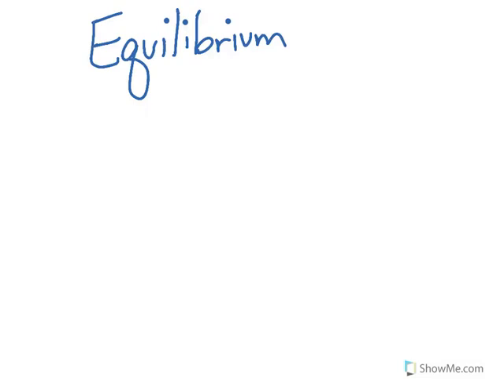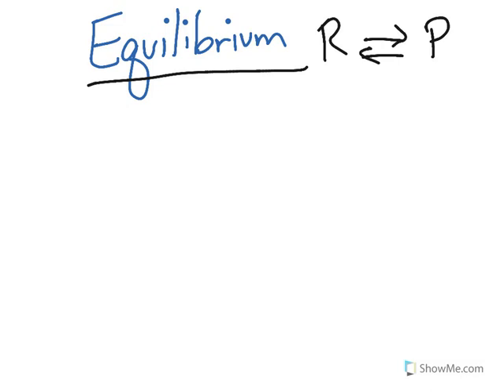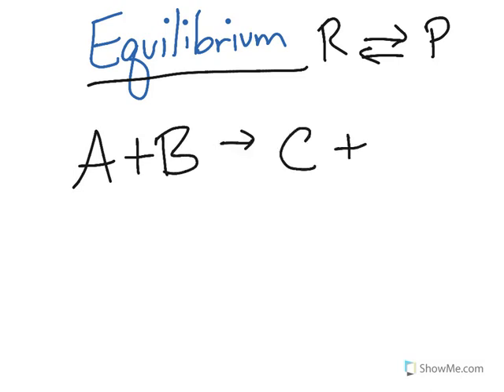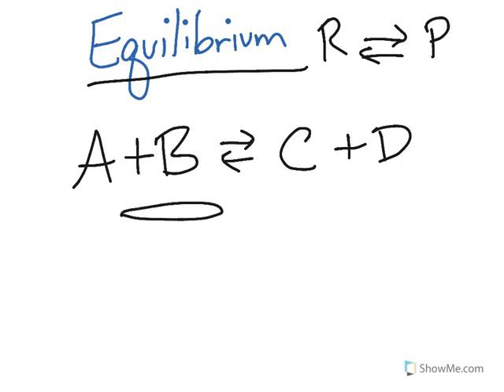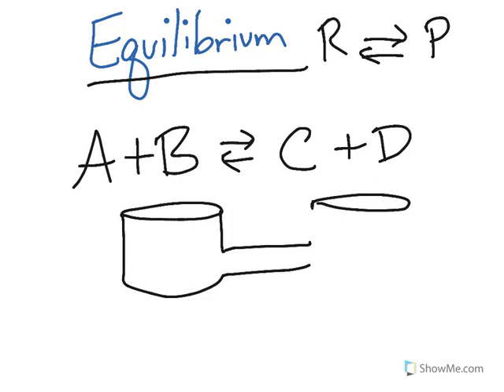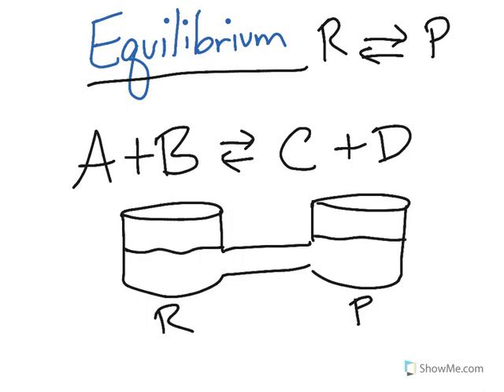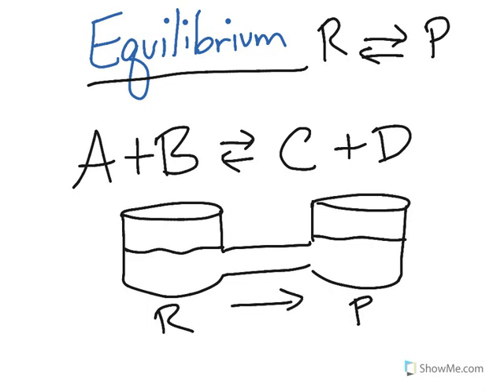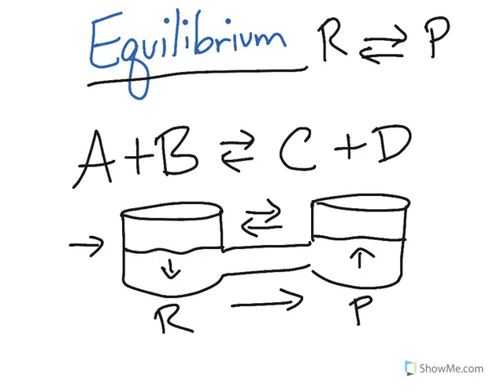How to Chemistry: Equilibrium - Simple explanation